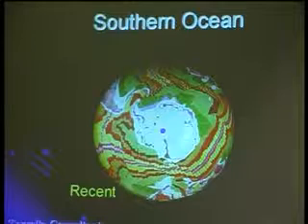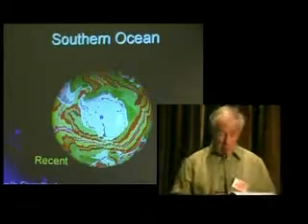Yes! The Earth is Expanding. Part 4 of 14